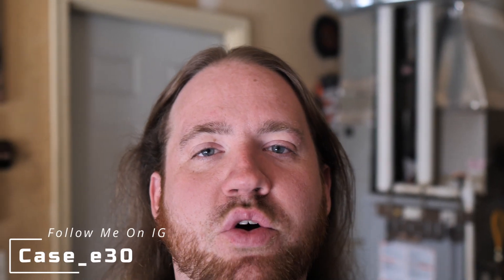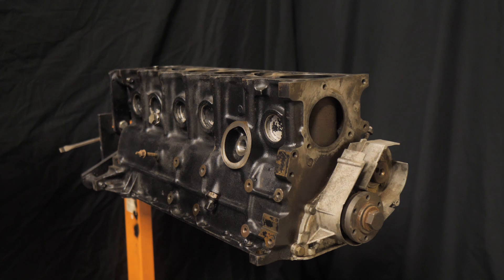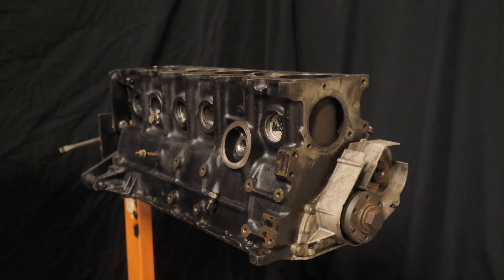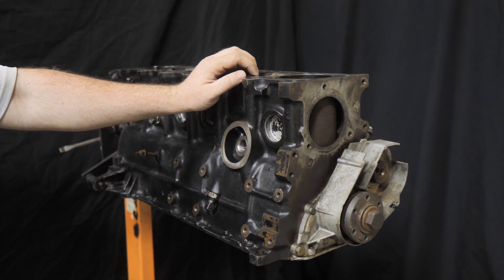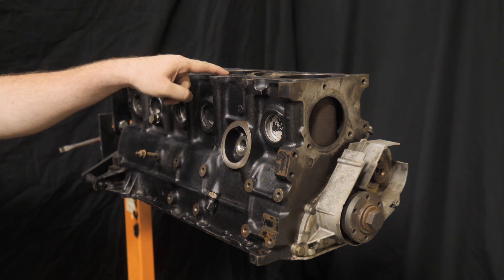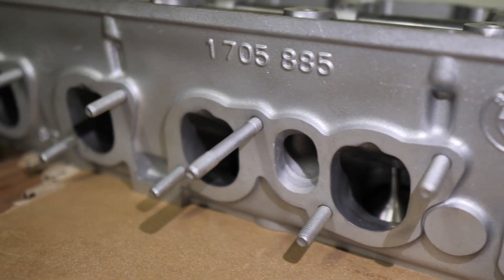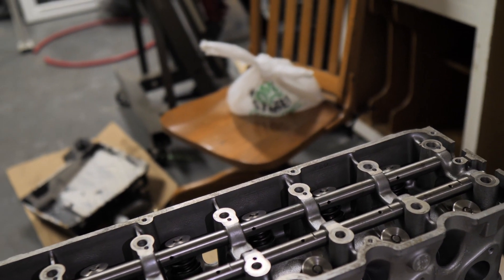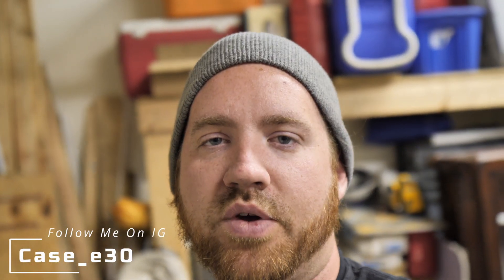"The Gold Standard" 2.9 Stroker M20 Build (Introduction)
So for the longest time Ive wanted to do a stroker, originally wanting to do a 3.1 but after cost to power ratio the 2.9 is what ive decided to go with. Instead of building the motor in my car currently my friend Bobbie had a stroker basically ready to go for me, aside from doing some things to fit what I want to do. This is just an introduction of what I have currently and the plans for this motor build over the next year or so before installing. Be sure to follow the channel for more updates this year during the learning process of doing an m20 stroker .

Engine Specs currently
Block
-m52b28 Crank Assembly (machine work done to fit in m20 block)
- Carrillo 135mm forged rods
-Custom 14.1 Compression JE stock bore pistons (Made for e85)
-Everything else new (Caps, Main Bearings etc)

Cylinder Head
885 head
- Fully ported and polished (+2500$)
- HD rocker arms
- New Valves/Springs etc
- No Camshaft yet

@Case_e30 (Personal)
@E30Mafia  (Community)

Video Breakdowns:
00:00 Introduction
01:33 Back from bobbies
02:34 Removing block
03:15 Block Overview
08:43 Cylinder head
13:05 Outro